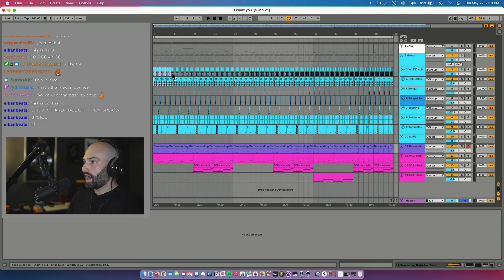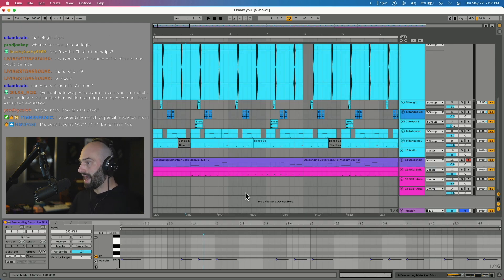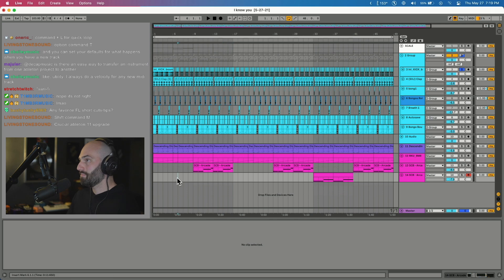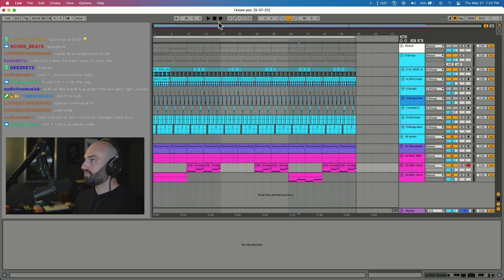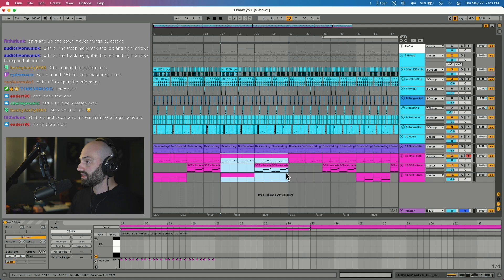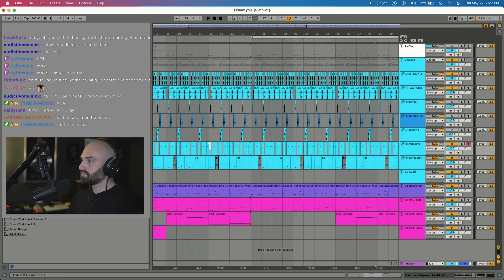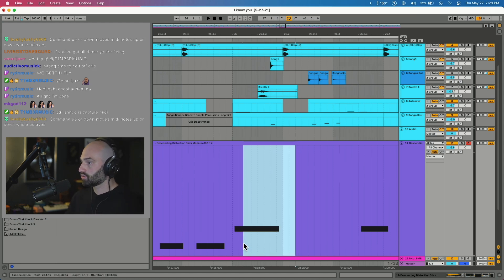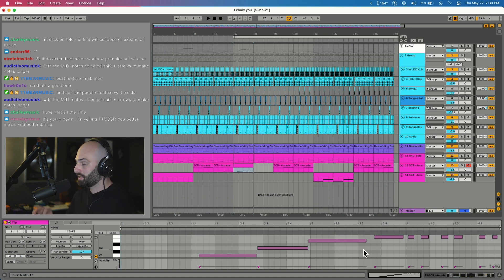Ableton Live keyboard shortcuts ⌨️👈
DECAP presents a ton of Ableton Live keyboard shortcuts to help with your production workflow.